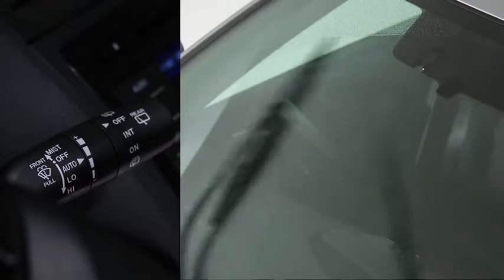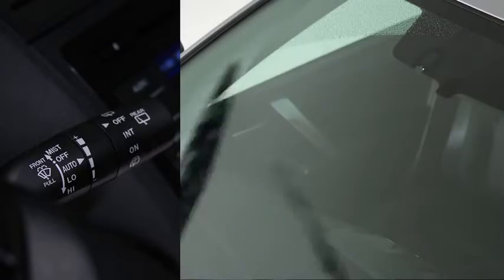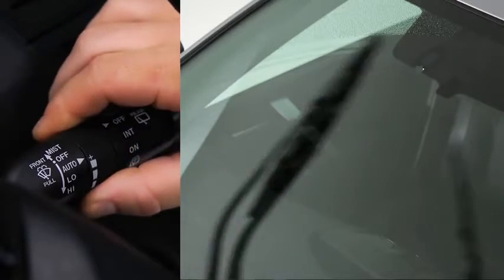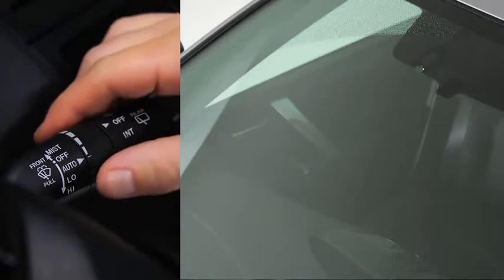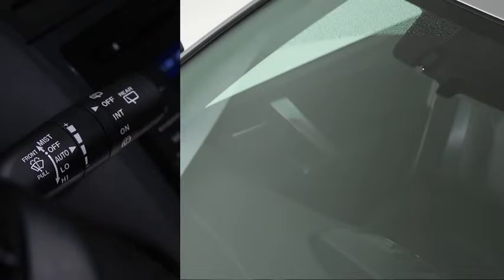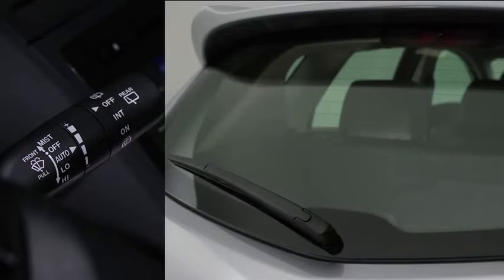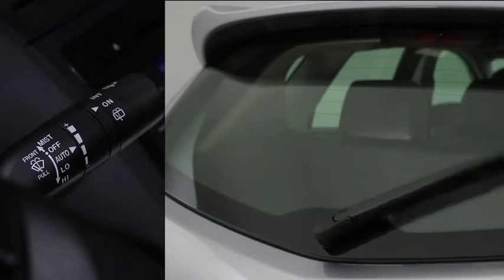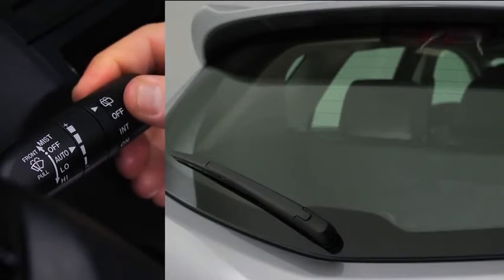2013 Mazda3 — Wipers Washers Rain Sensing Mazda USA